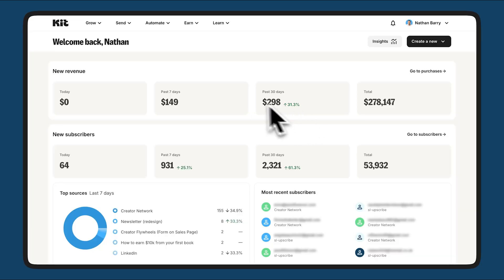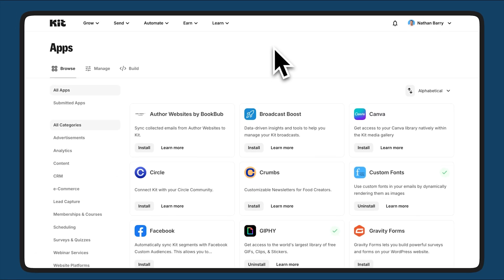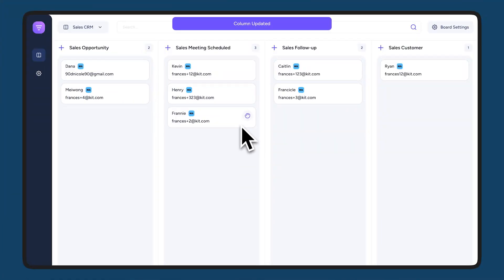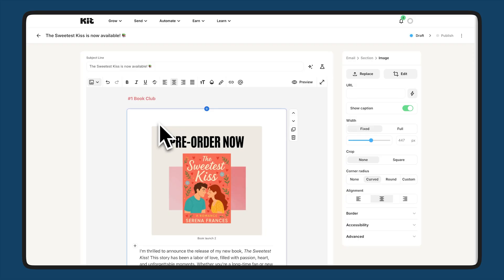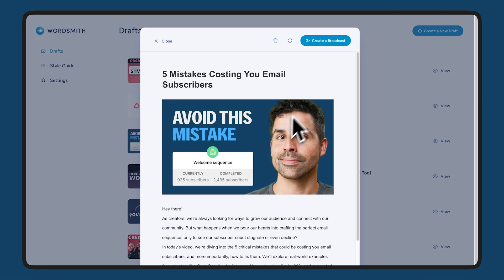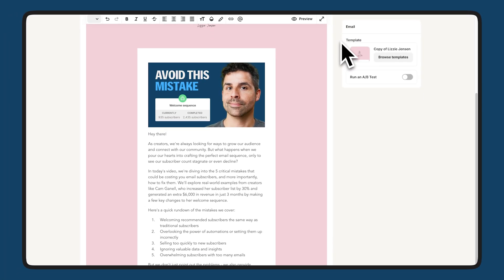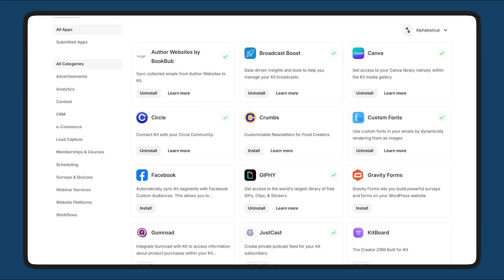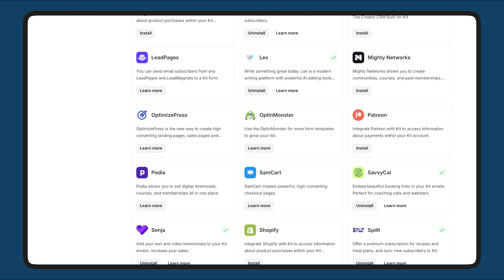Kit App Store—Connect your favorite creator tools directly to Kit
Smart apps that connect your creator tools directly to Kit.

This gives you faster, smarter, data-driven workflows without switching tabs.

ABOUT KIT
Kit is the email-first operating system for creators who mean business.

You're in the business of so much more than just the money you make. You value your time, your freedom, your energy, the relationship with your audience, and the impact you have on their lives. We do too.

Kit helps you foster deeper connections to build a business with purpose that's profitable and sustainable—a valuable business.